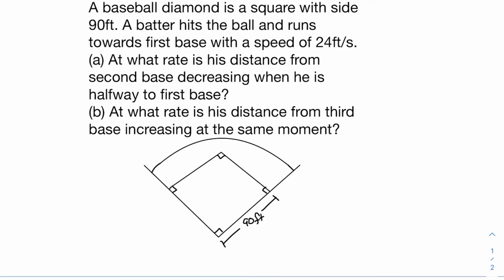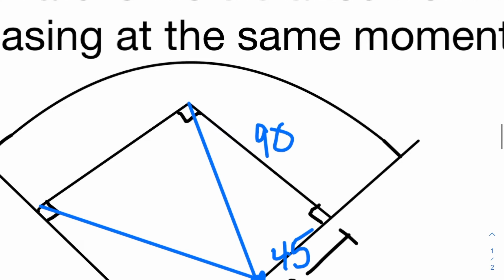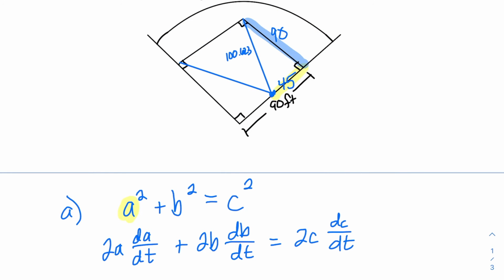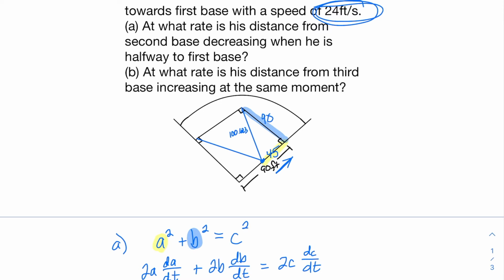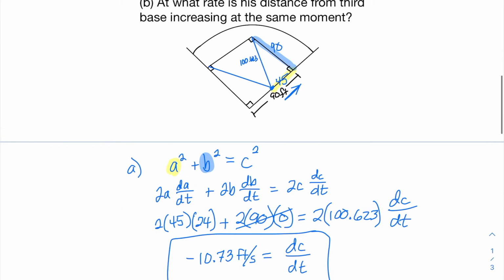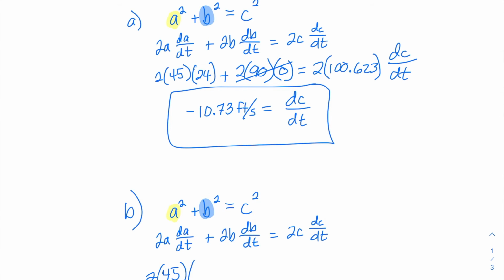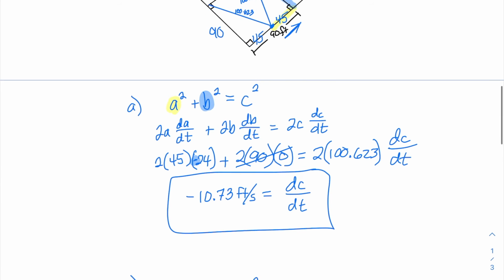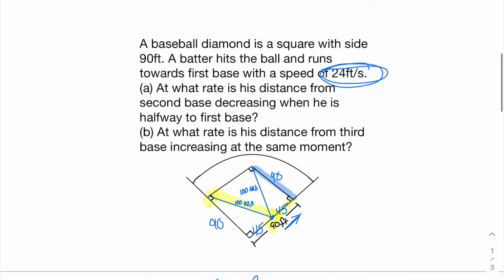Baseball Diamond Implicit Differentiatiion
This passage shows how to solve a related rates questions using implicit differentiation.